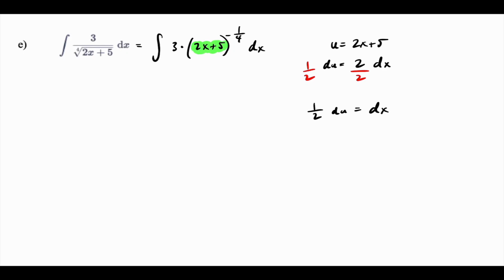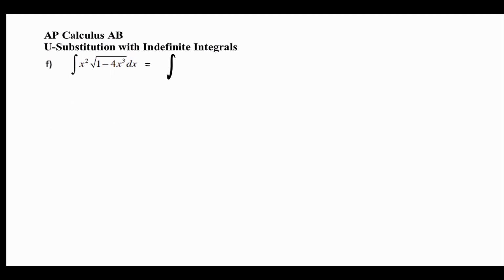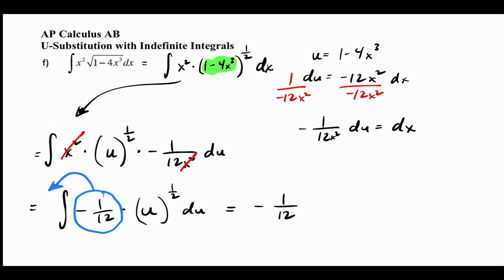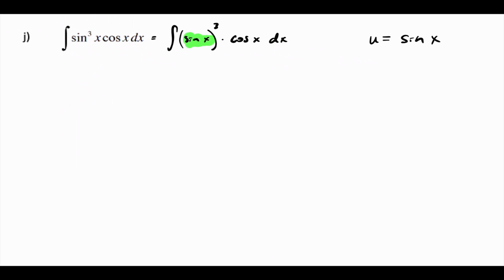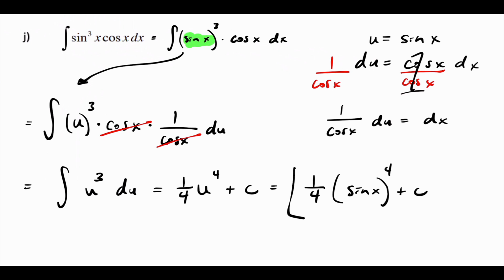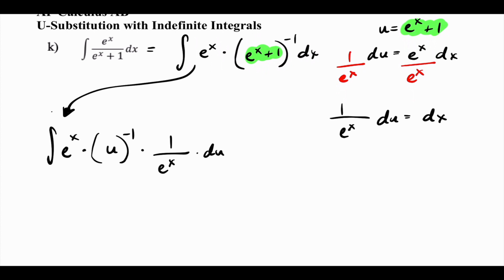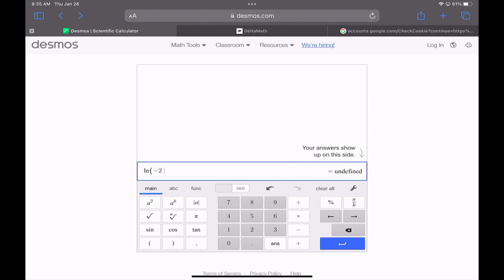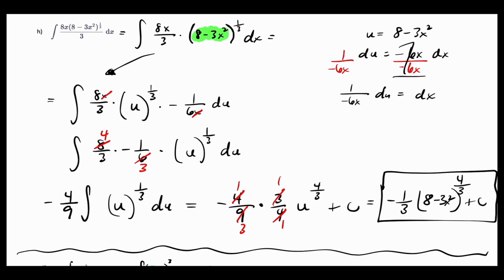1/26/23 - U-Substitution with Indefinite Integrals (Part 2)